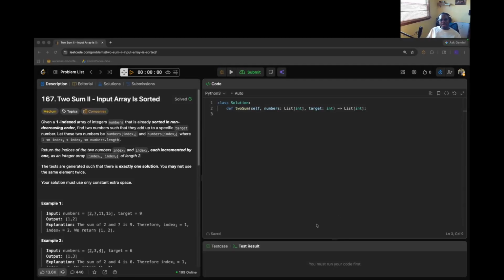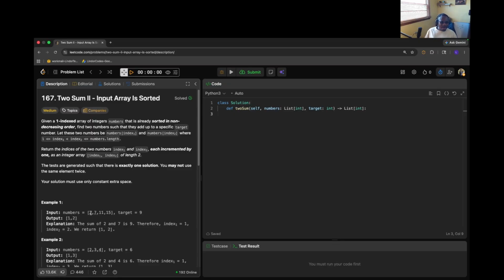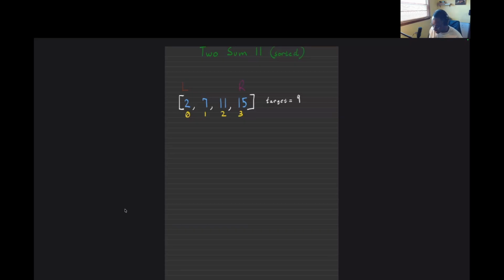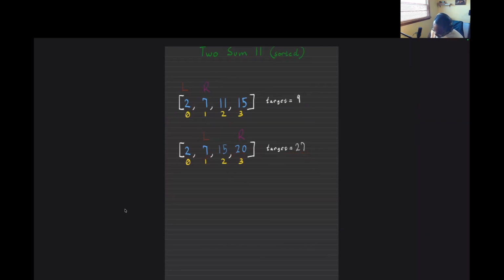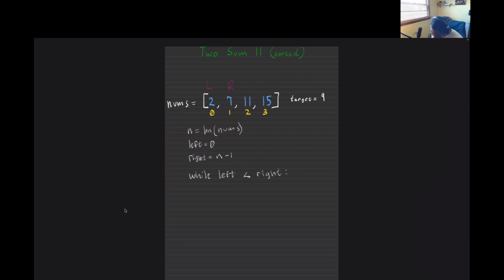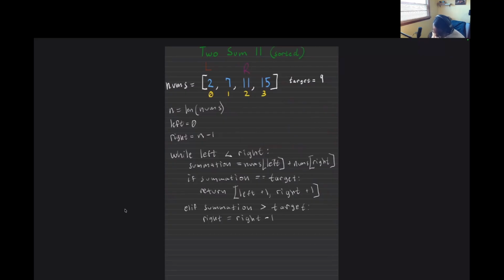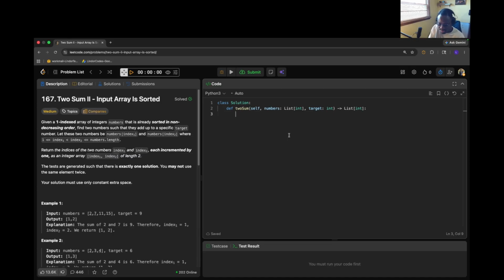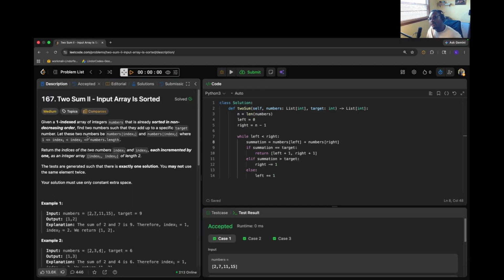Two Sum II — Two-Pointer on a Sorted Array (LeetCode 167)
Two Sum II is where the sorted constraint actually matters — and two-pointer is the reason why.
If you brute-forced Two Sum I with a hash map, this problem teaches you something different: how sorted order gives you directional information you can act on.

0:00 Problem Statement
1:00 Two-Pointer Approach
2:30 Setting Up the Code
3:45 Writing the While Loop
5:00 Dry Run Walkthrough
5:50 LeetCode Solution & Submission

Two Sum II (LeetCode 167) gives you a sorted array and asks for two indices that sum to a target. Because the array is already sorted, you don't need extra space — a left pointer at the start and a right pointer at the end let you converge on the answer in O(n) time and O(1) space. Overshoot the target, decrement right. Undershoot, increment left. This video breaks down exactly why that logic holds, walks through two full dry runs on the drawing board, and submits a clean Python solution on LeetCode. This is the follow-up to Two Sum I — if you haven't watched that one yet, start there.